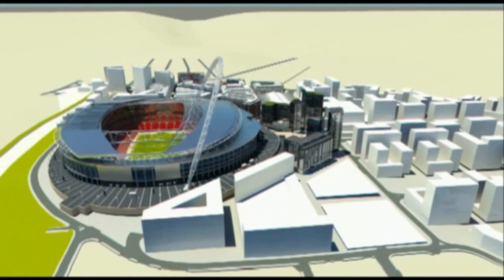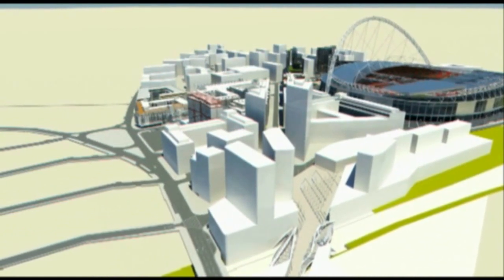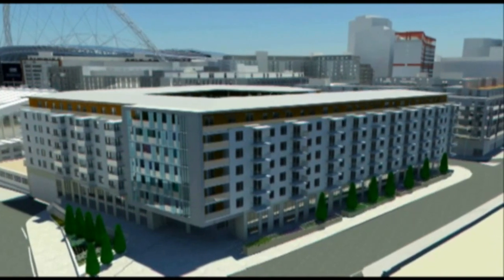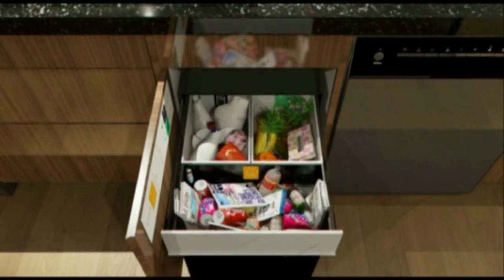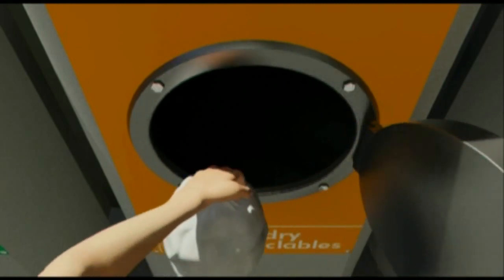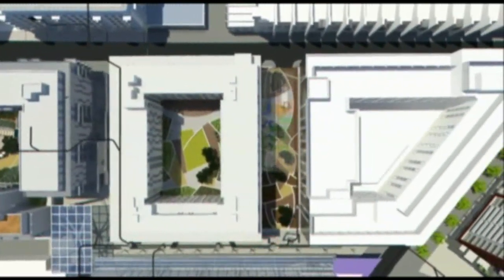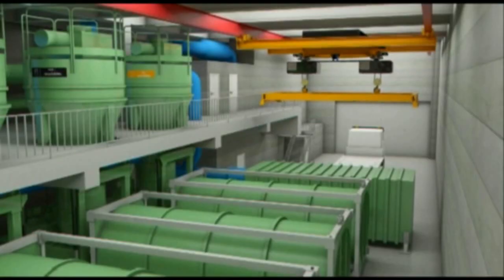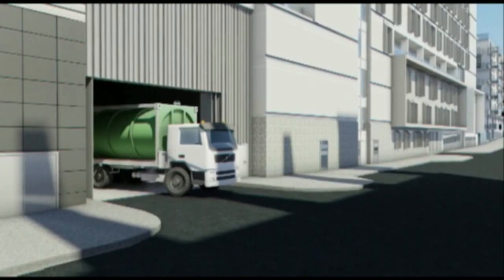The Envac System at Wembley City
Wembley New City is a development by Quintain Estates and Developments PLC of 85 aces of land surrounding the new national stadium. The development will comprise of 4200 flats, a designer outlet shopping facility, a new Hilton hotel plus retail, leisure and entertainment venues. The waste handling at Wembley is an important part of the infrastructure of the development.

The main reason the Envac system was chosen was the reduction in vehicle movements, the carbon savings it provided and for making the development a cleaner and safer environment for people to live and work. The Envac system was installed and became operational in December, 2008. Four waste fractions will be collected which are; non recyclables, dry recyclables, organic recyclables and cardboard.

To save space a bridge crane is installed to lift the full containers straight on to the collection vehicle. The loading operation is in the collection station behind closed doors, no sound or waste smell will be noticed from the outside.